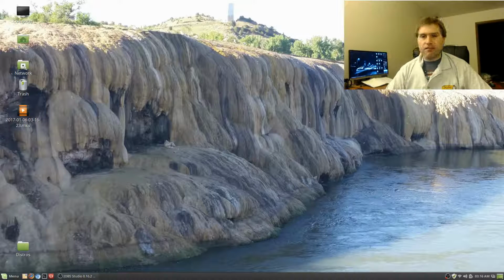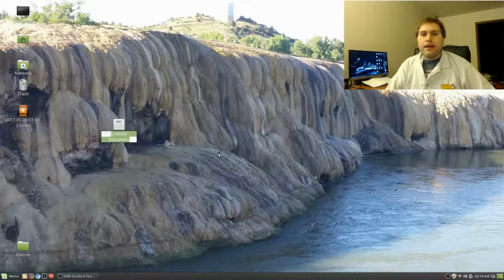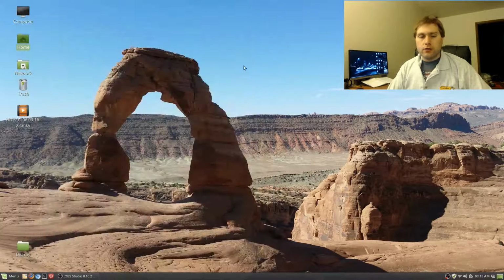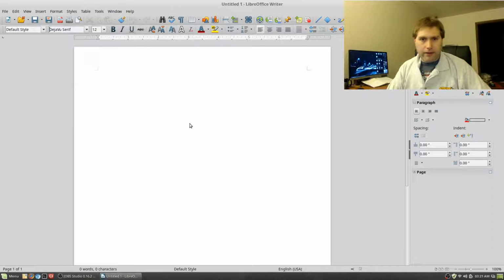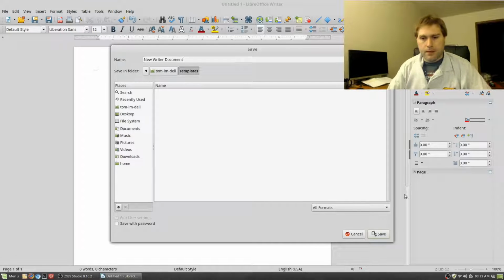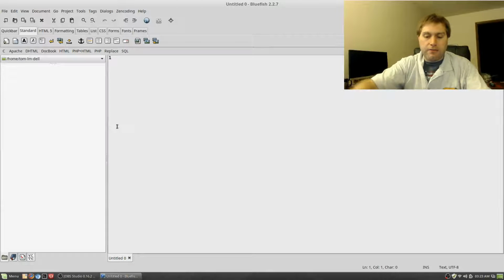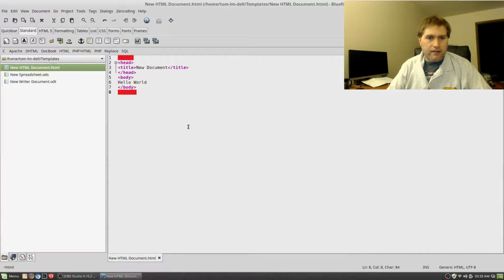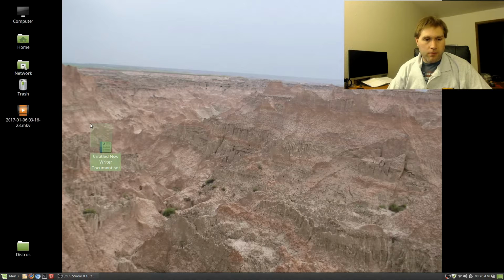Create New Document Feature in Linux Mint Context Menu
Linux Mint is a great first distro for a person moving to Linux from Windows.  Much like Windows you can right click in a folder or on the desktop to create a new document, but in Linux Mint the defaults are empty.  it is very easy to add documents to that menu.  This video shows you how to do that.